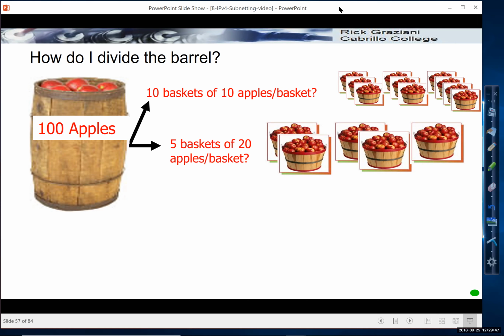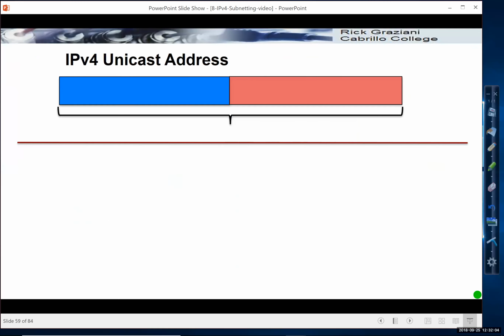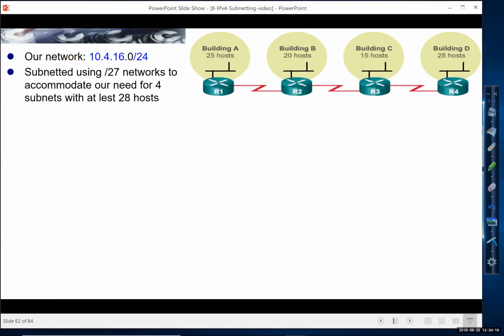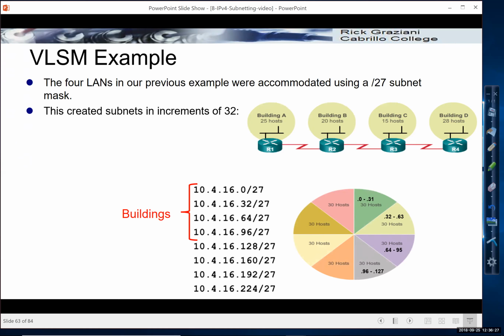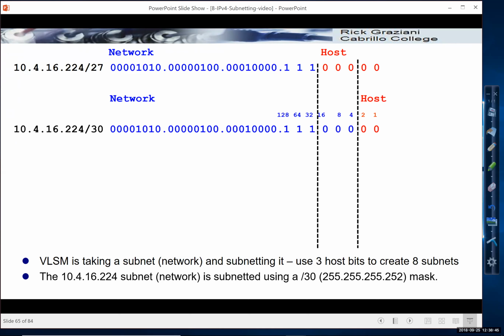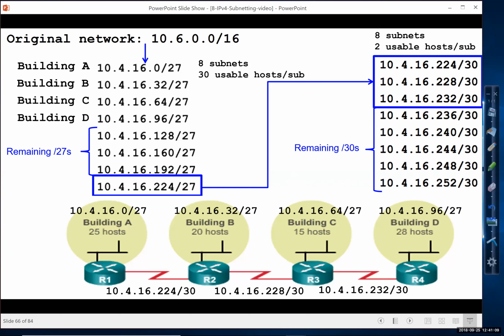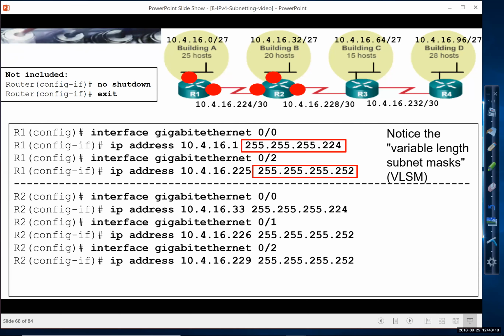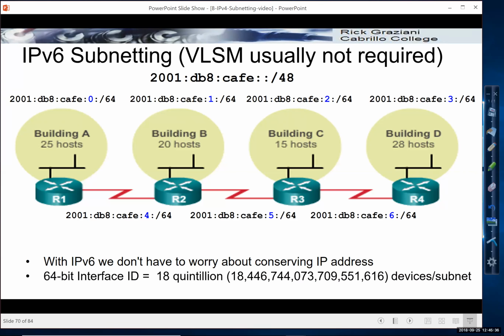Introducing IPv4 VLSM